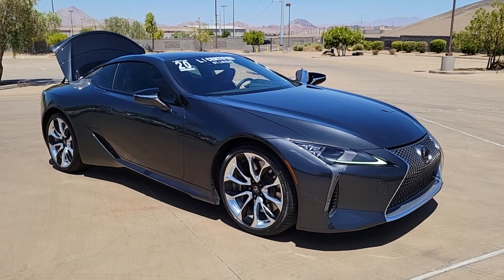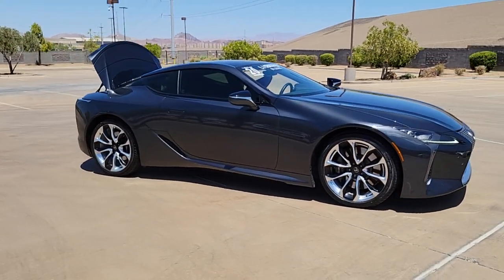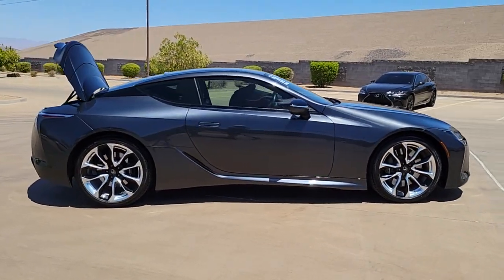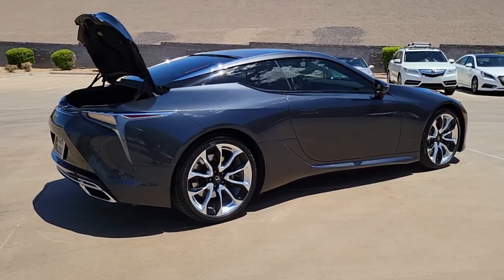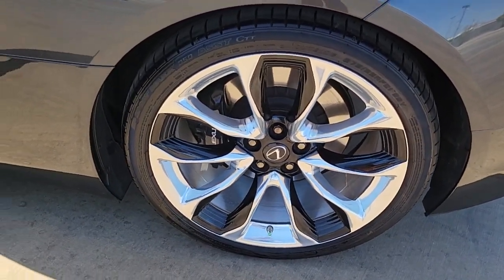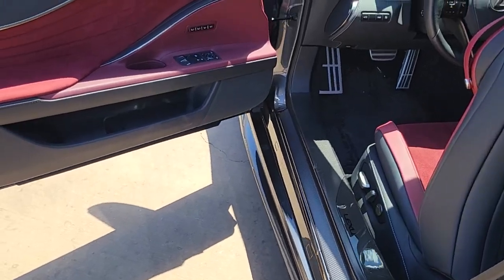2020 Lexus LC 500-Lexus Of Henderson- Lexus L/Certified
Fancy our L/Certified 2020 Lexus LC 500? It is a new arrival which won't last long with multiple key features, fully loaded and single owner. Click now to watch and learn more.